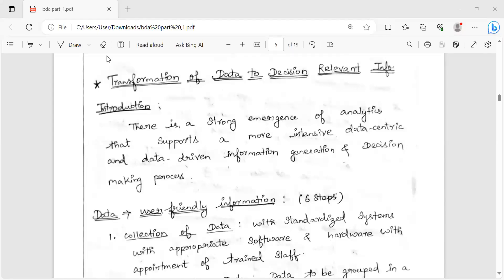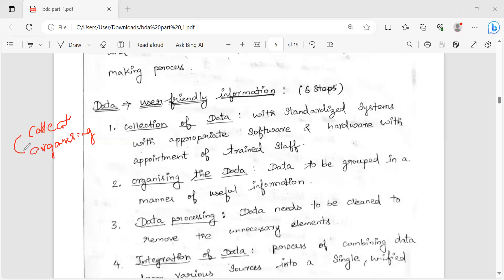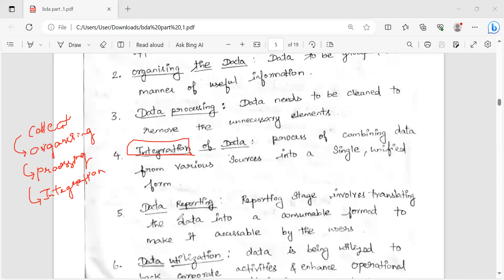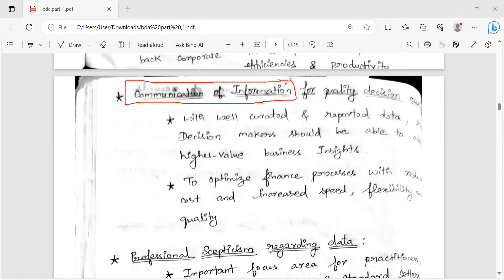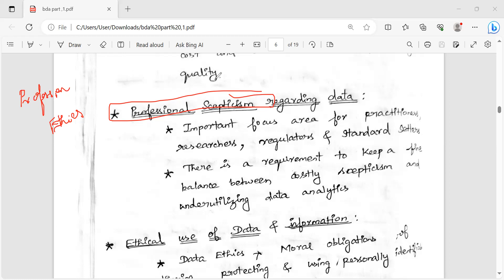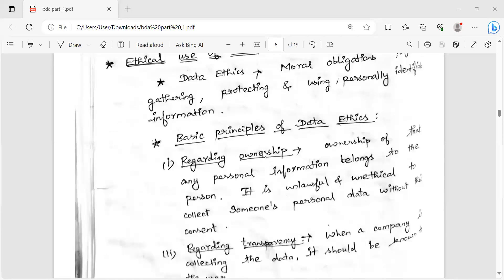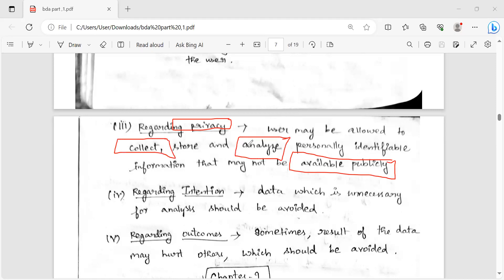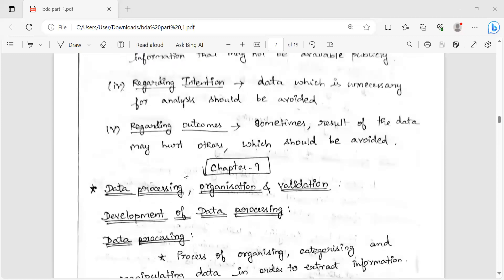Conversion of Data into Decision making information - Business Data Analytics (Syllabus 2022)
BRAINPOWER MUDRAS FREE WORKSHOP
Our December 2023 crew aced their exams, and you're next! Let's conquer June 2024 together!